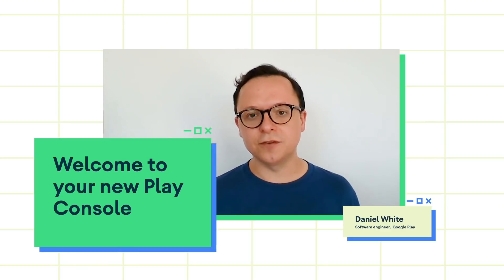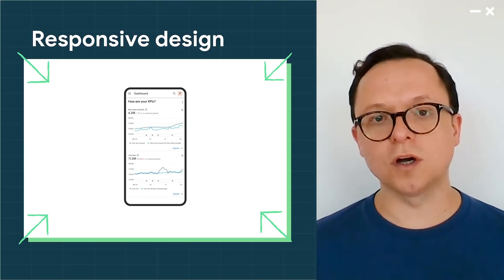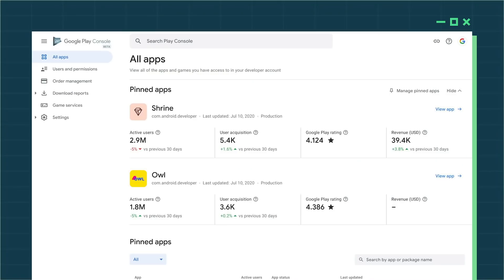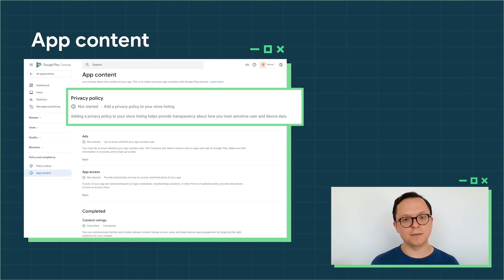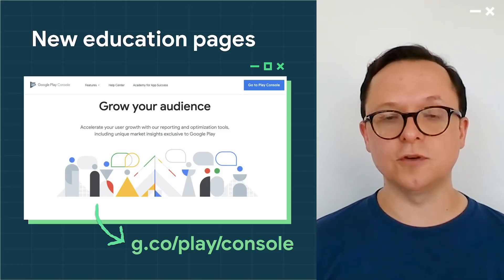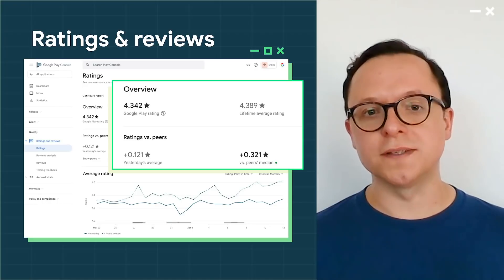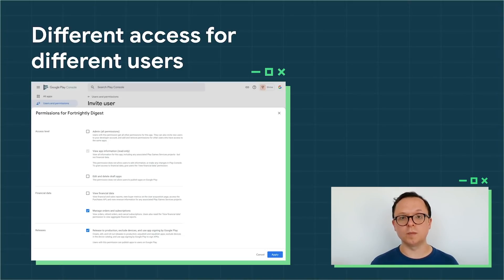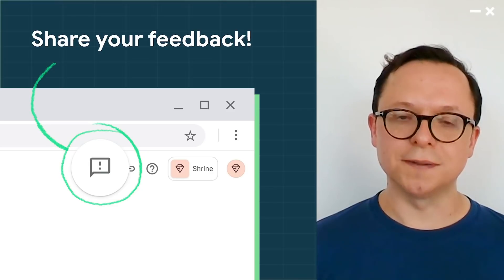Welcome to your new Play Console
We’ve redesigned Google Play Console to help you achieve what you want faster, with new and improved features like education pages, policy guidance, a search function, and more to help you maximize your success. Take a guided tour with Dan White, Google Play Console's lead engineer, and learn about new features and best practices, and participate in a live Q&A.

Speaker:
Daniel White